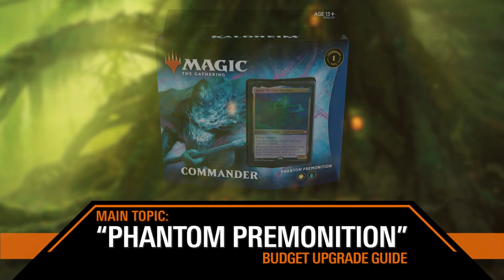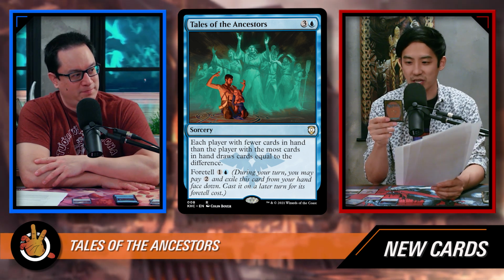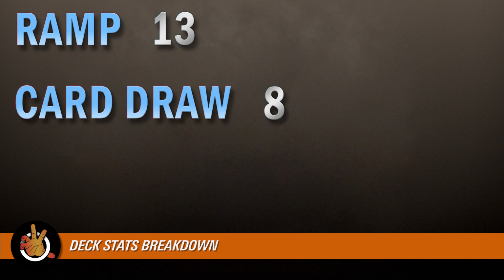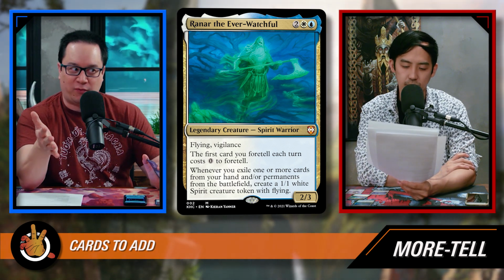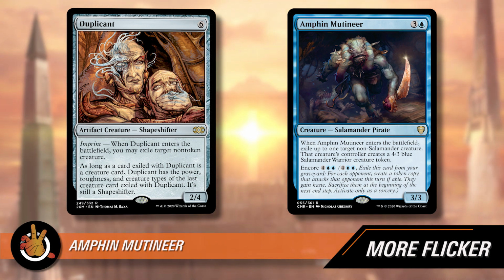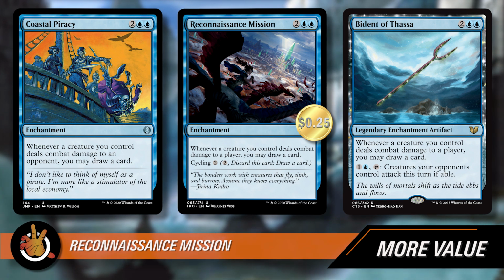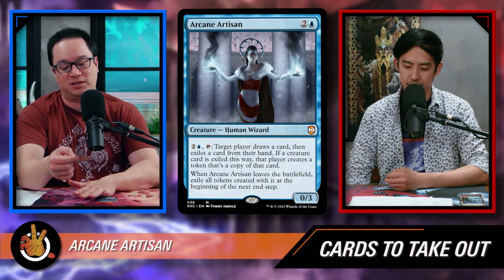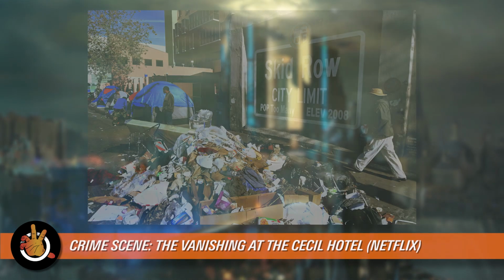Azorius "Phantom Premonition" Budget Upgrade | The Command Zone 378 | Magic The Gathering Commander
Show Notes:

We’ve had a premonition! The future holds… a stronger commander deck! This episode we take a look at the Kaldheim “Phantom Premonition” precon deck, and give you our 10-card budget upgrade recommendations to make sure you get the most out of this ghost for $25 or less.

AMAZON PHARMACY:
Get your medication delivered directly to your door. So no more waiting in line at the pharmacy. Works with most insurance plans nationwide.

What we talked about during THE END STEP:

Crime Scene: The Vanishing at the Cecil Hotel (Netflix)